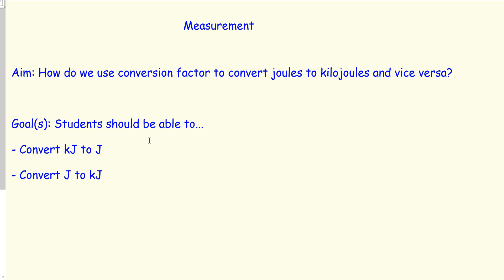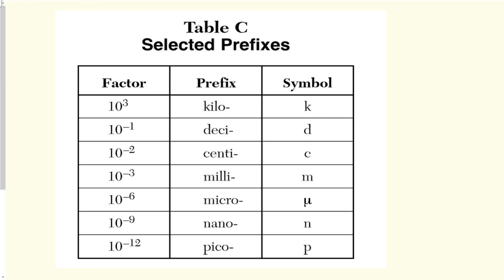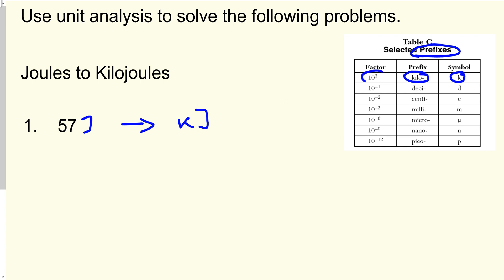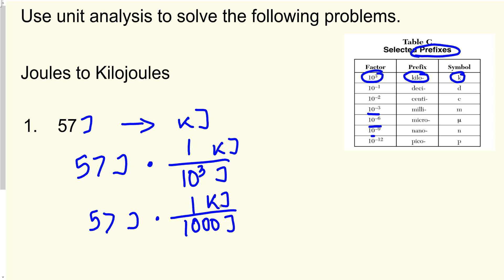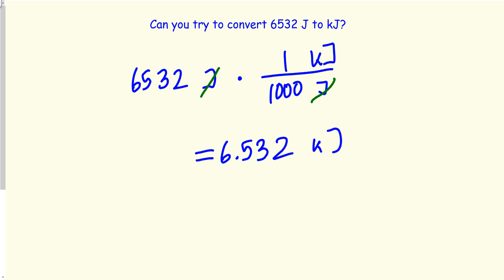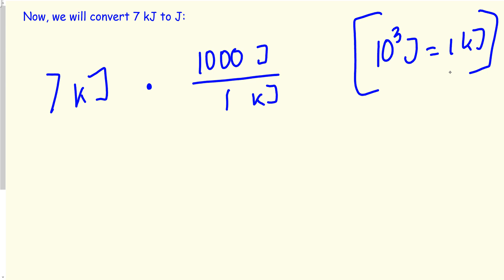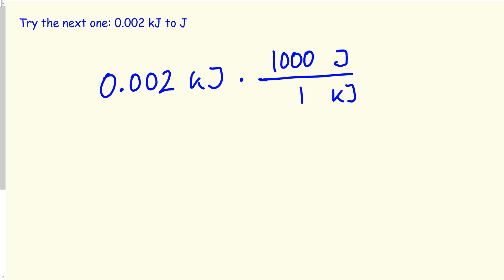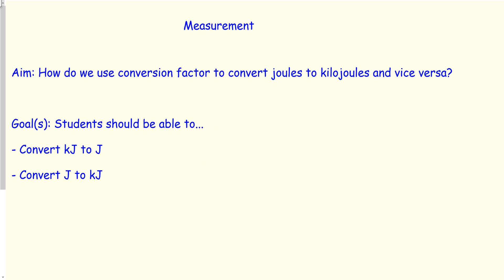Measurement Lesson-1: Conversion factors kJ to J & J to kJ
Simple conversion